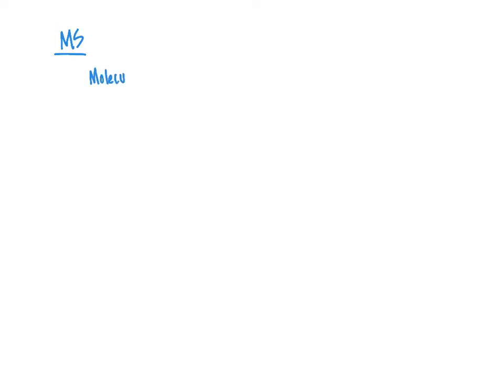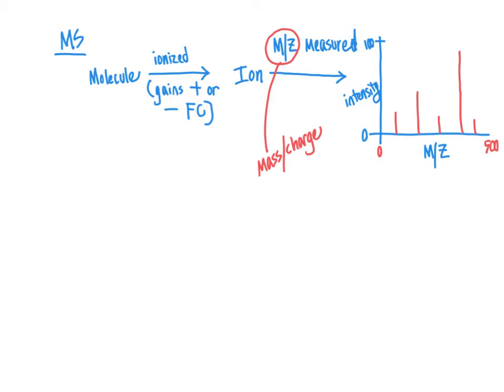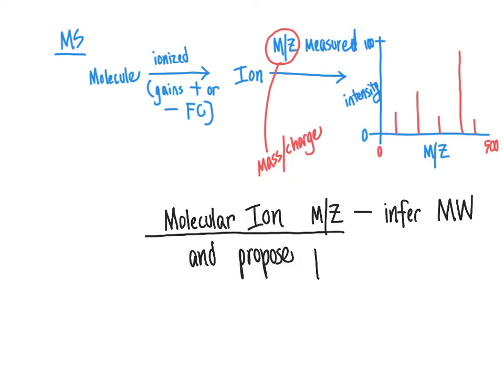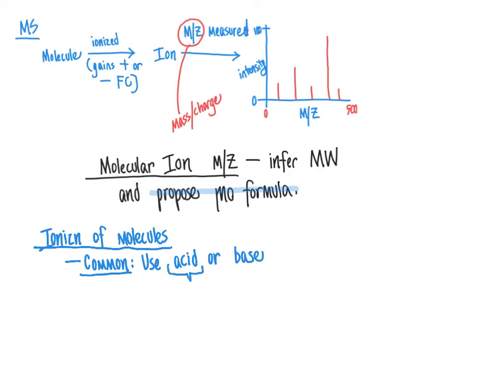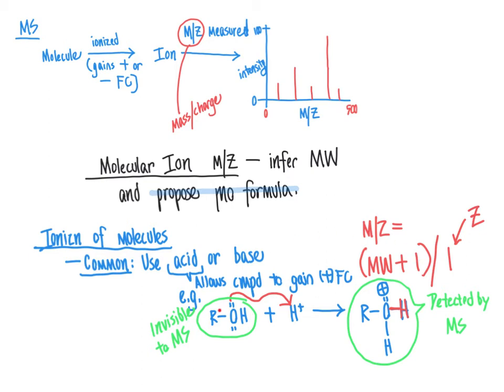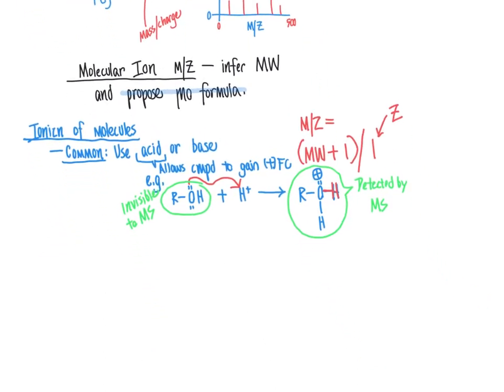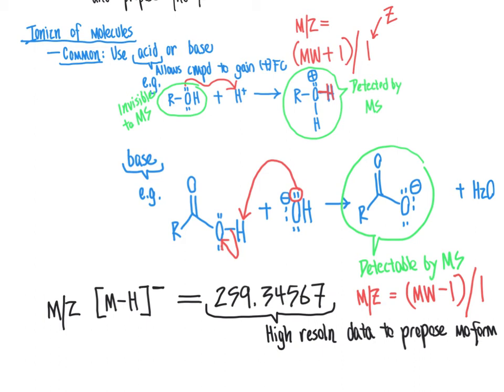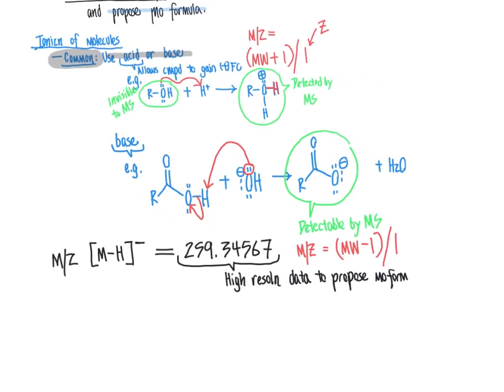103 CHM2211 Mass Spectometry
This video provides an introduction to mass spectrometry (MS), including a description of ionization and definition of m/z (mass-to-charge ratio).